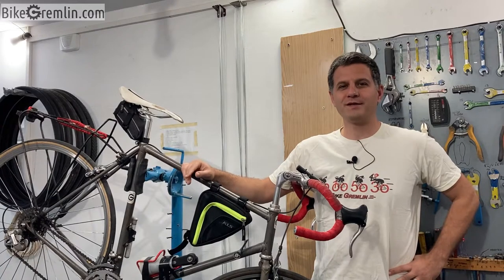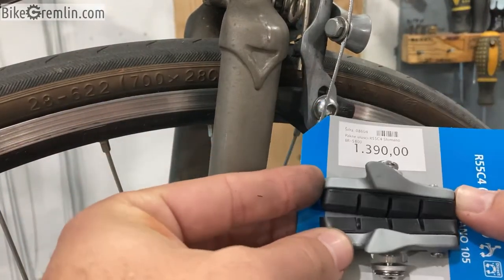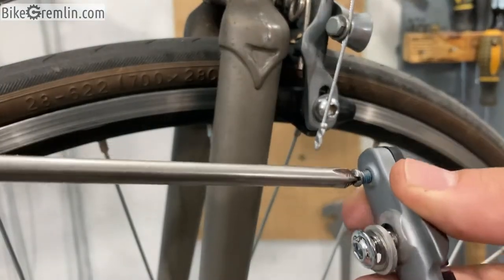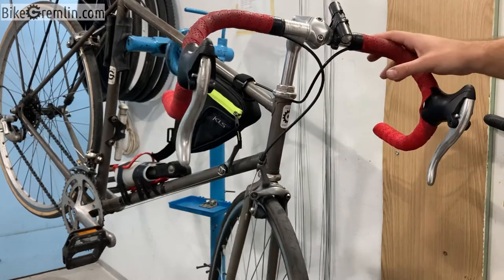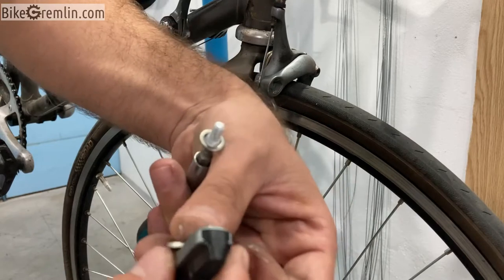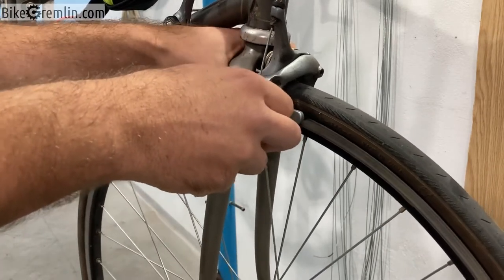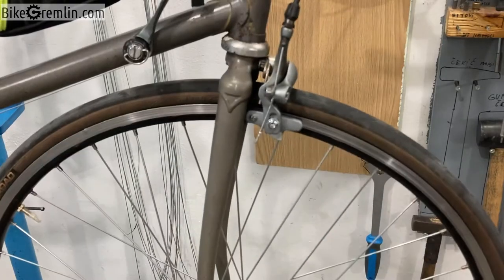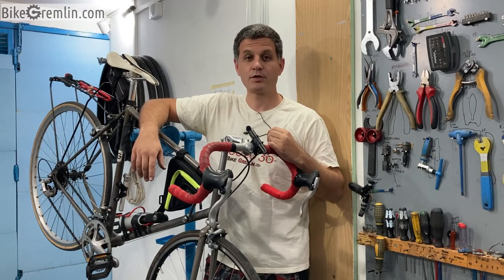How to replace road bike brake pads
Video demonstration of road bicycle brake pad replacement,
with most important details explained

- Contents -
00:00 Introduction and problem with old brake pads
00:49 Brake pads I recommend and why
02:14 Tools needed and basics explained
03:51 Removing old brake pads (shoes)
04:17 Proper brake pad orientation explained
04:53 Mounting new brake pads
07:04 Aligning the brake pads
09:44 Adjusting the brake (fine tuning)
12:00 Centering the brake caliper

- Useful links -

Article explaining how to find a good crossed head screwdriver - as used in the video:

id: 1025